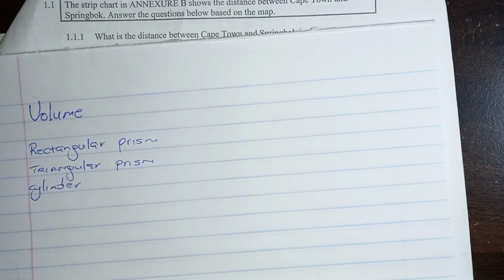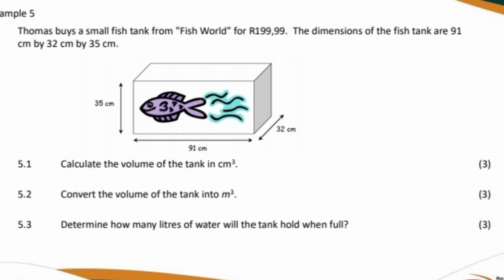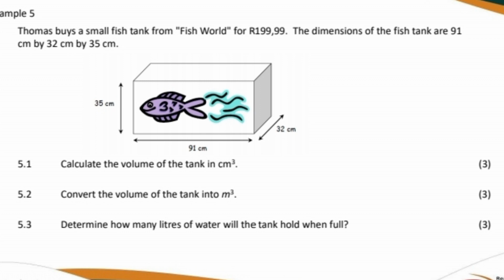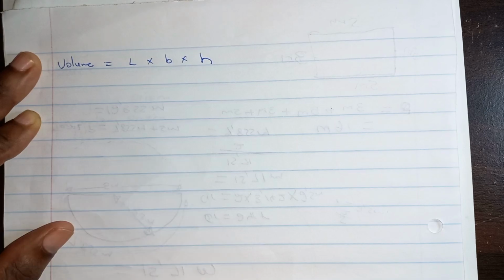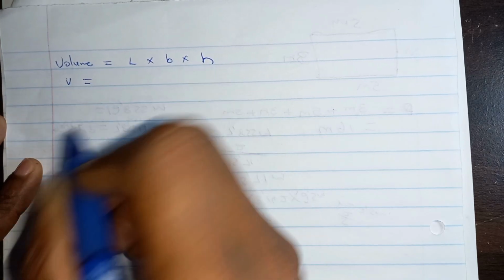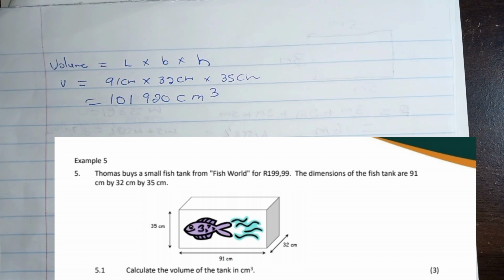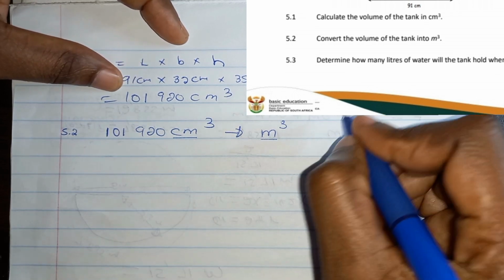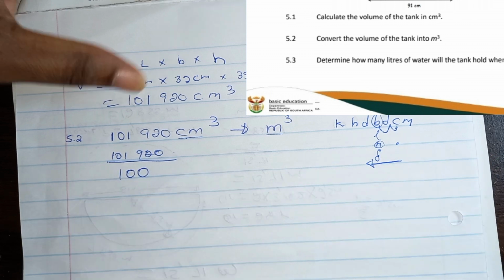mathematical literacy paper 2 grade 12 measurements VOLUME term 2